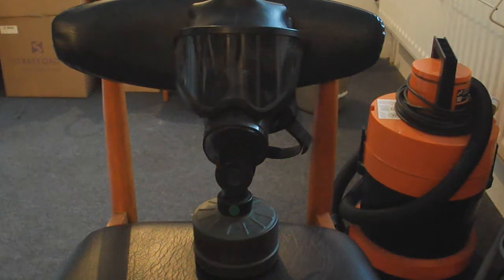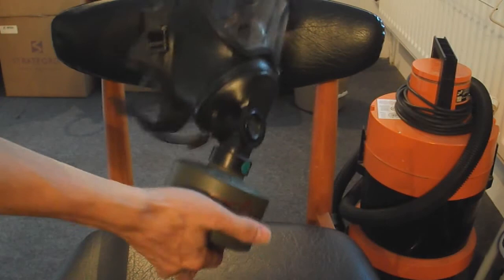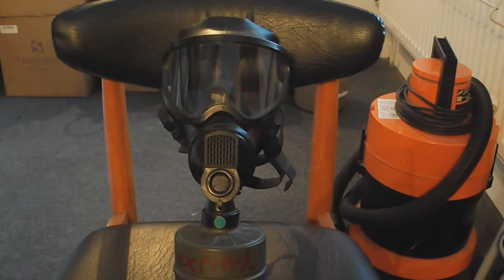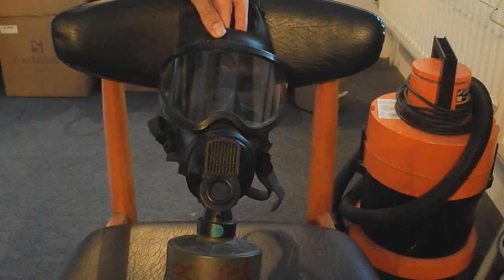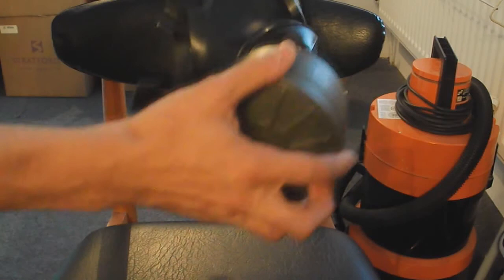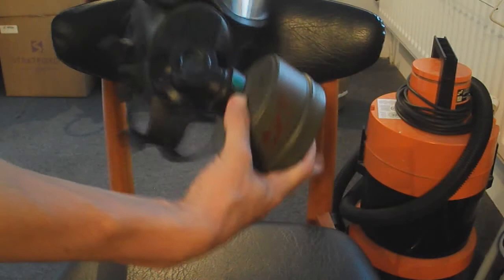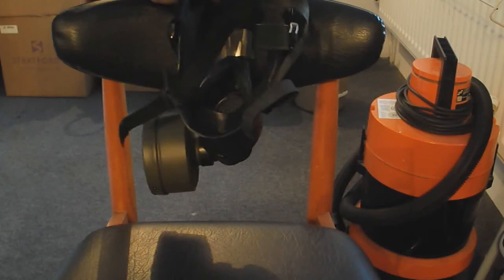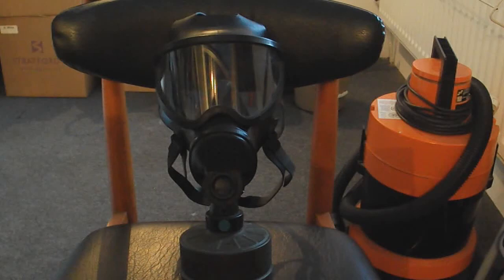Belgian 4GP Respirator review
Review of the Belgian military BEM 4GP respirator/gas mask which is now used as a riot mask.
Bem stands for Belgian Engicom Mask